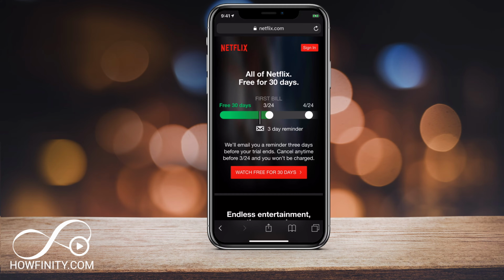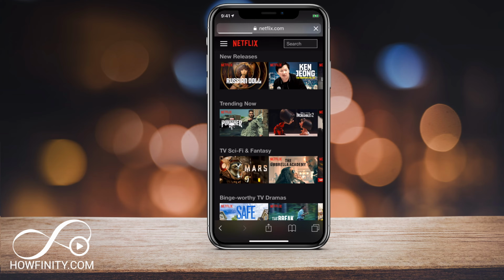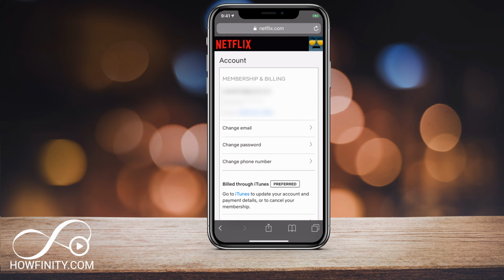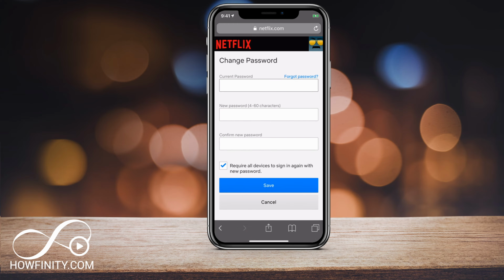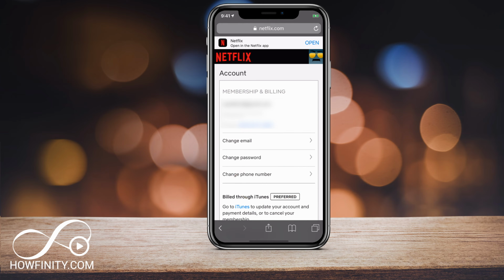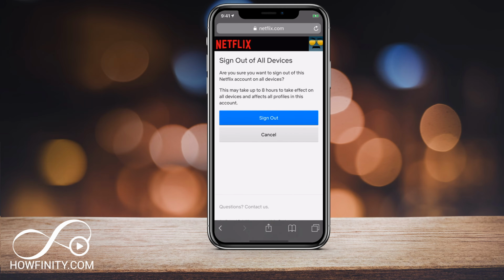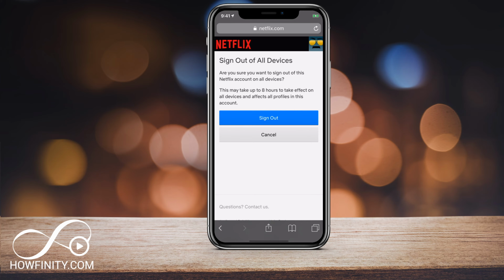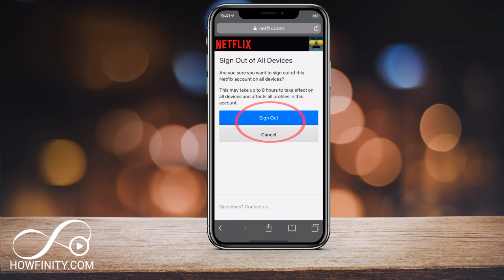How To Kick Someone Off Your Netflix Account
Want to kick someone off your Netflix Account right now? You can do it in your Netflix settings.

This is a two steps process.  The first step requires you to change your password.  You can change your password on a mobile or desktop browser
Make sure you require all devices to sign in again with a new password.  That's the checkbox underneath the change password.

The second part of this process is under the settings.  There is an option called sign out of all devices. Make sure you click that and sign out of all devices.  Now, everyone will be required to type in the new password, which you just changed.  So even though there is no button for kicking someone off your Netflix Account, this process gets the job done.